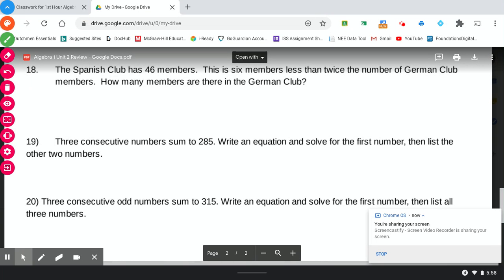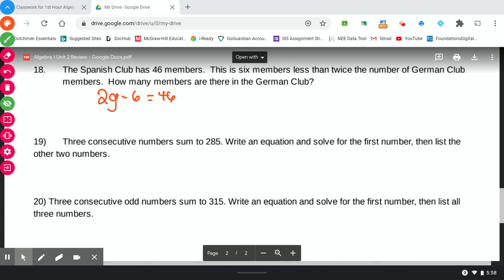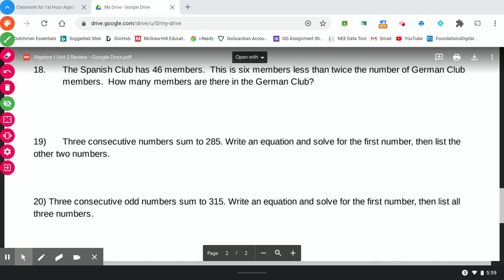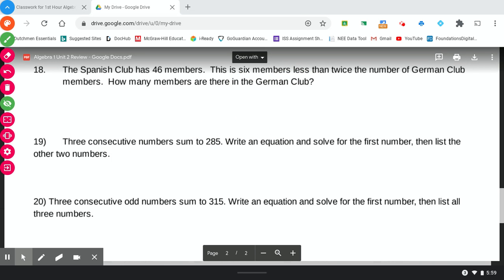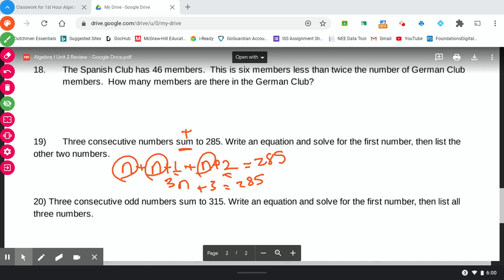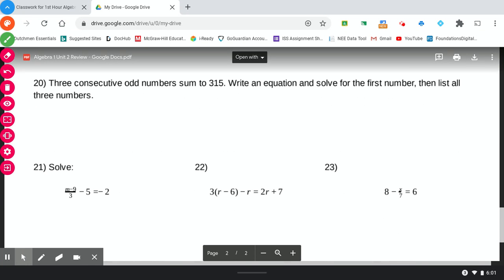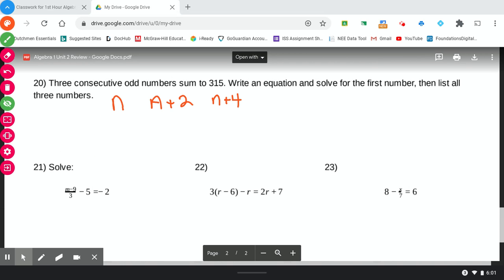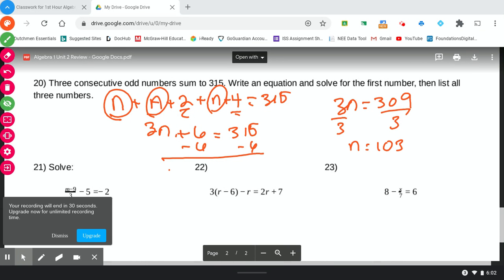Alg 1 Unit 2 Review #18-20